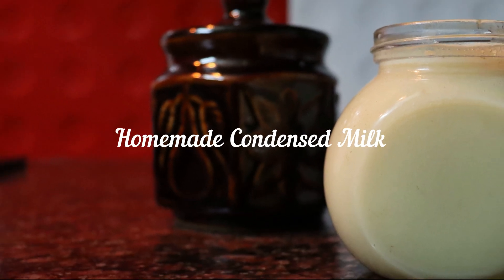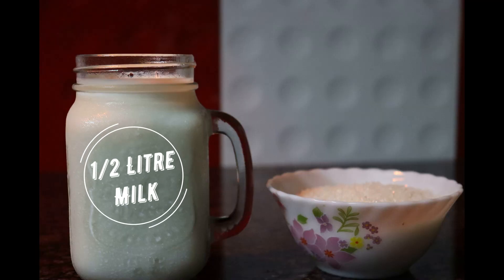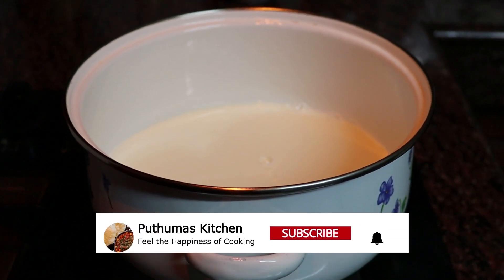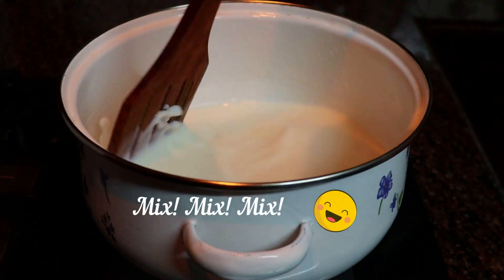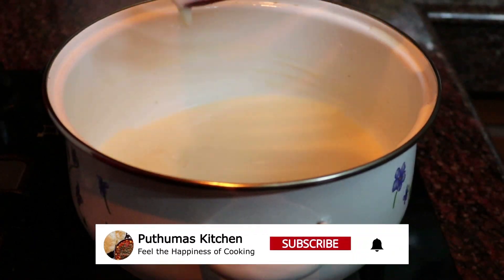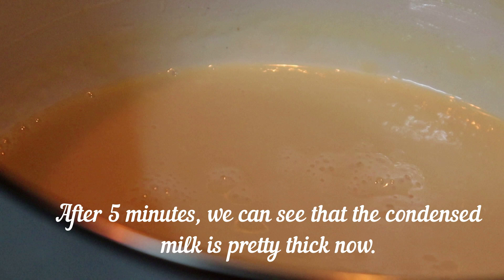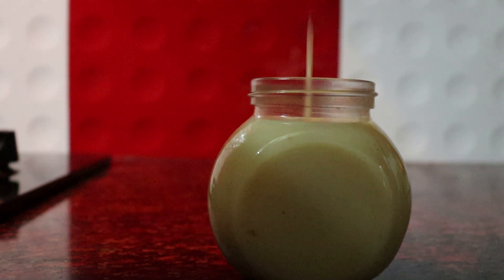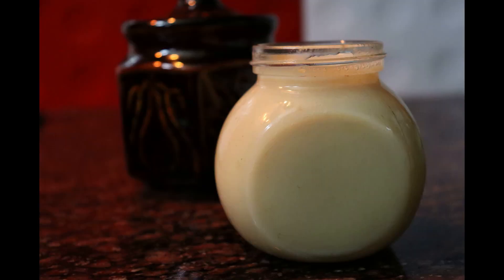How to make Homemade Condensed Milk in Just 15 minutes? | Malayalam | with English Subtitles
Recipe by Manavumoni S

Hi friends! Hope everyone is doing good. Today we are making condensed milk using just 2 ingredients at home.
Condensed Milk or Popularly also known as Sweetened Condensed Milk or Mithai Mate or Milkmaid is used in several desserts such as Eggless Cakes, ice cream, payasam. Milk which is cooked with sugar for a long time brings in a smooth, thick creamy and delicious Condensed Milk. Although easily available, one can make it at home with 2 simple ingredients and at even less than half the price of a Condensed Milk we buy at stores

Ingredients for making creamy Condensed Milk

1. Milk - 1/2L
2. Sugar - 1cup(200gm)

Try this yummy Condensed Milk at home and let us know your feedback.

Have a healthy life!